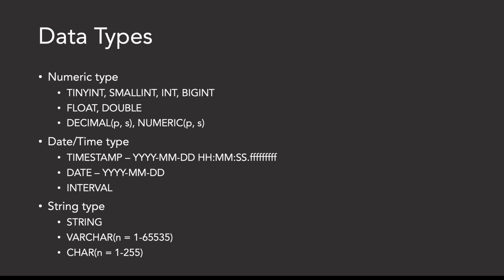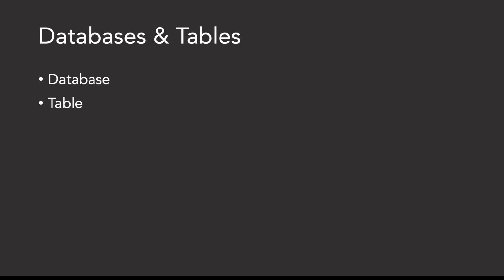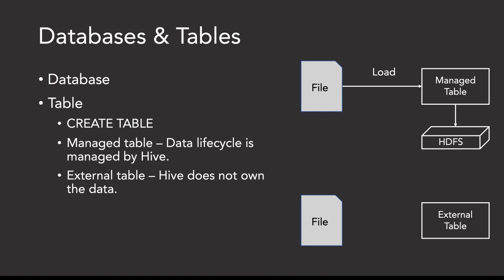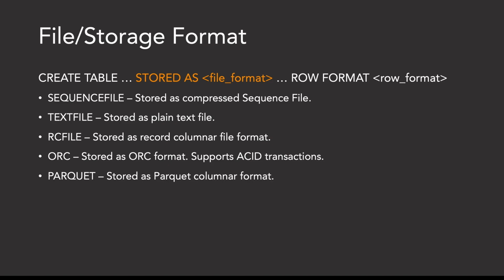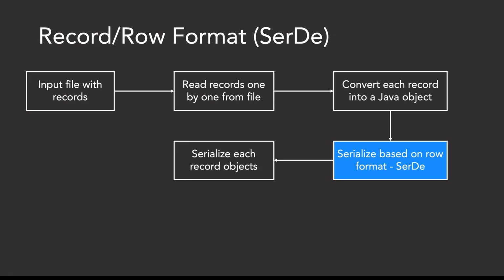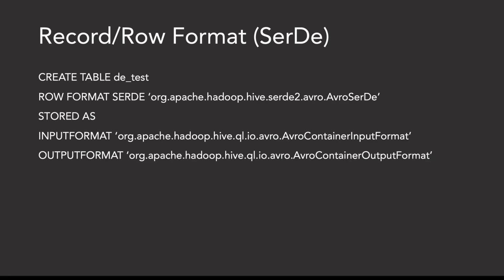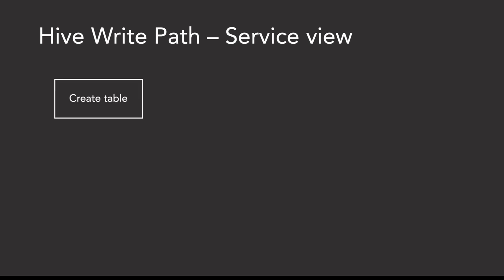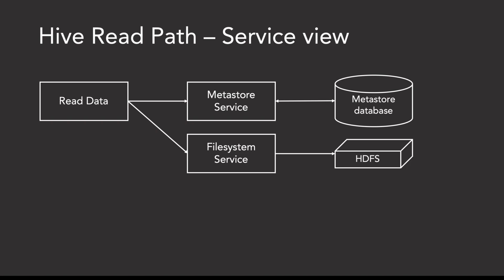Hive 5. Data Types, databases, tables, File & Row Format, SerDe